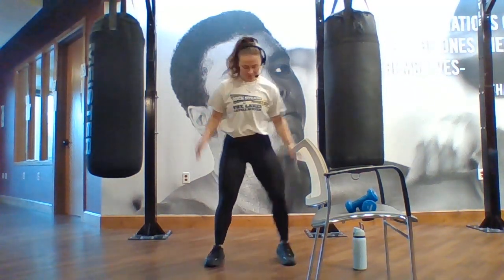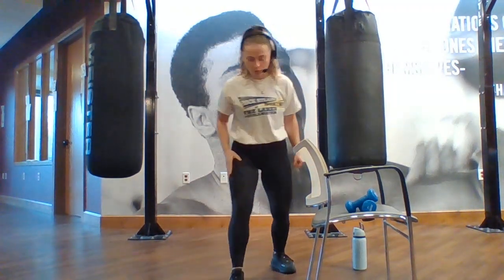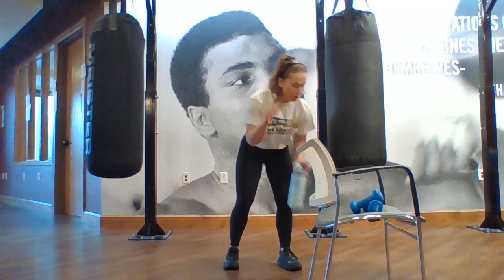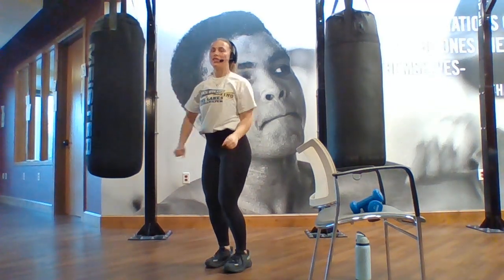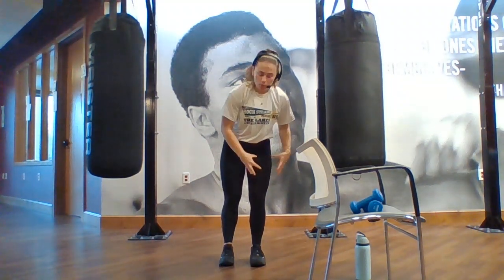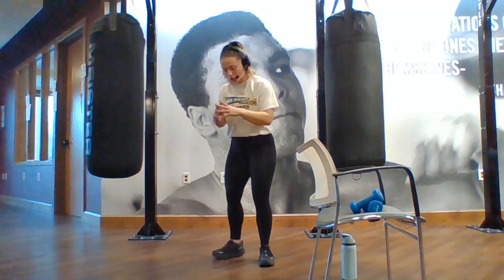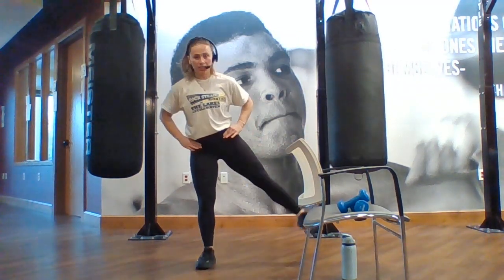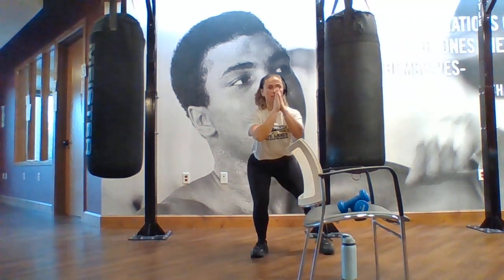Posture & Balance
Active Posture Work and Balance with Kirah
Can be done holding onto chair.